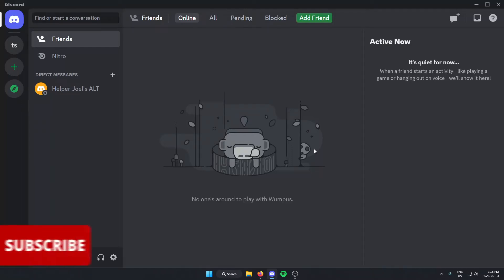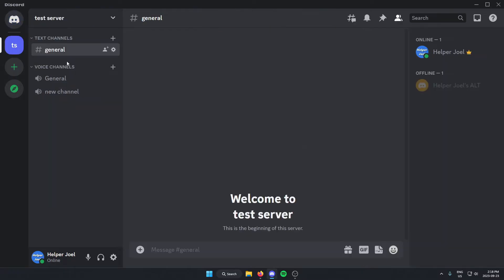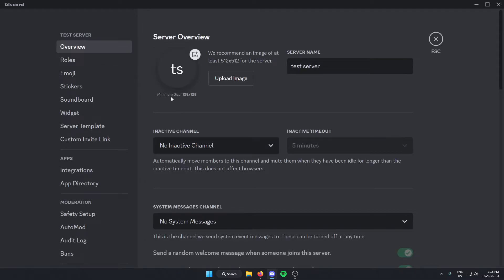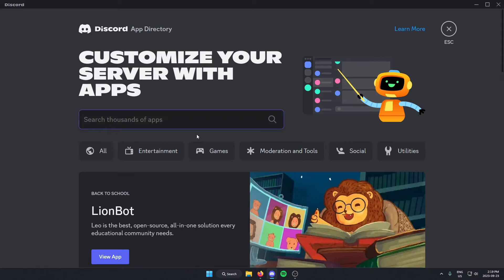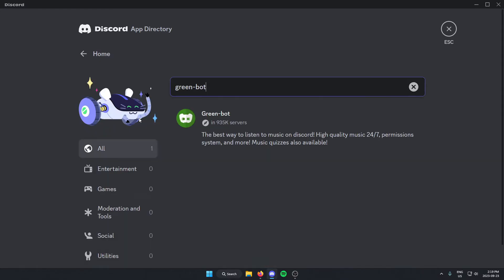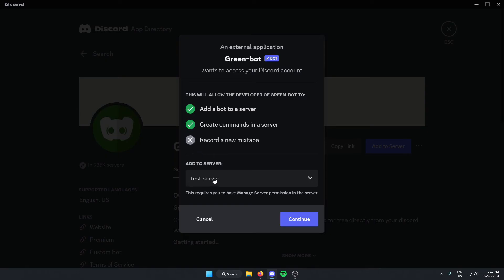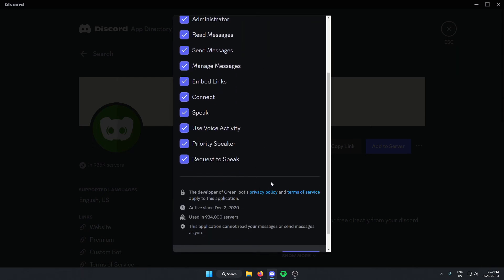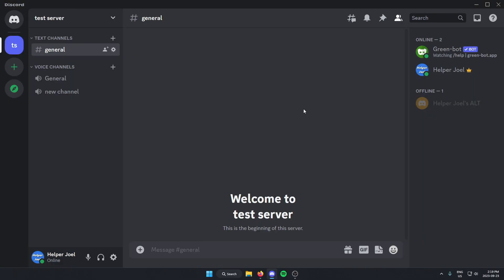How To Add Green-Bot To Discord Server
This video shows you how to add Green-Bot to your Discord server. Adding Green-Bot to your server is quick and easy to do.